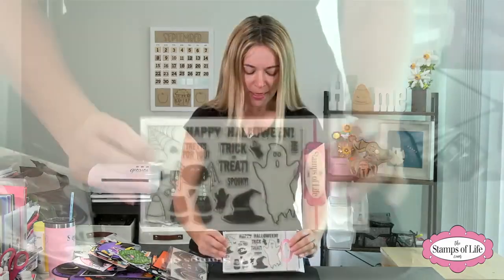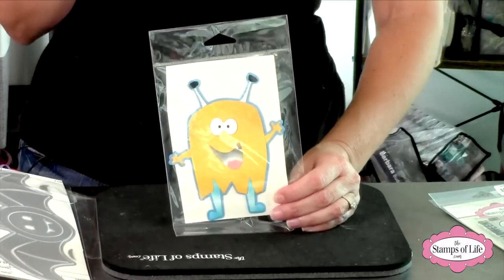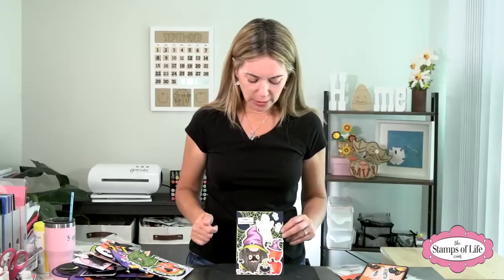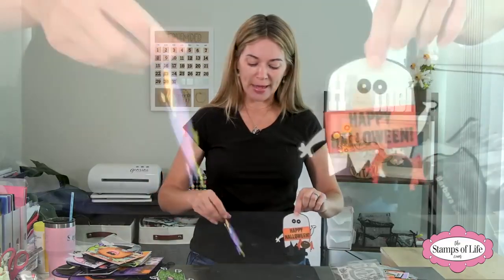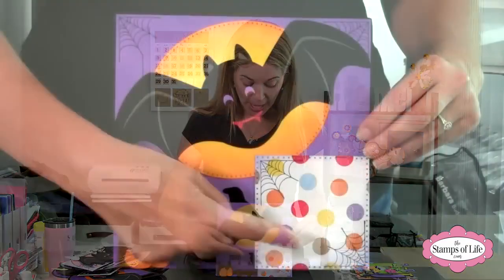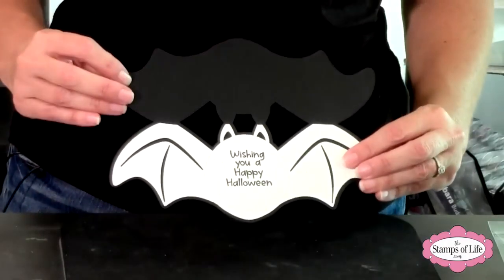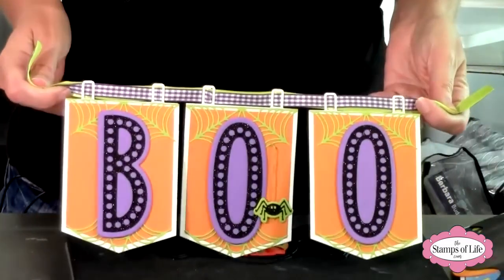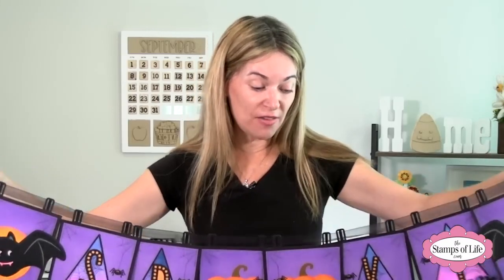From The Past: The Stamps of Life Bat Slimline Fold it, Monster Fold it, & Spooky2stamp Dies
From The Past: The Stamps of Life  Bat Slimline Fold it,  Monster Fold it, & Spooky2stamp Dies. Originally released in the Fall of 2021.